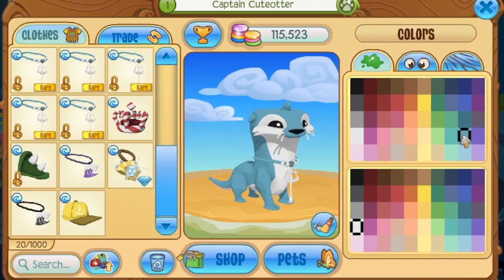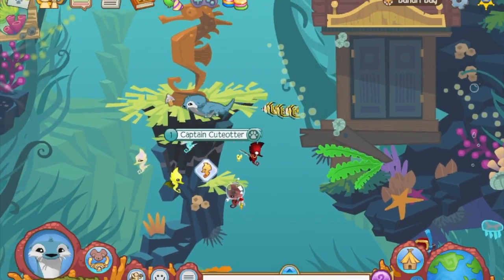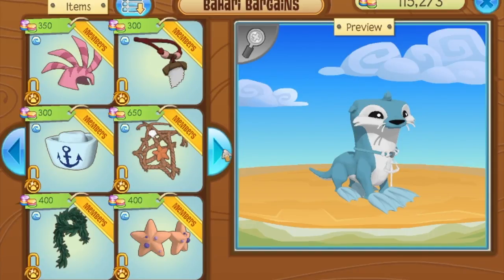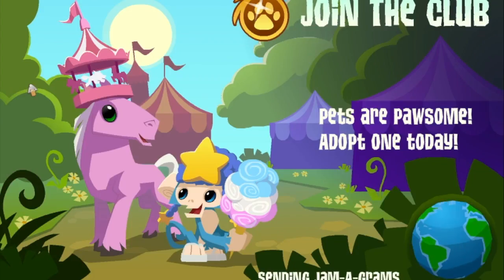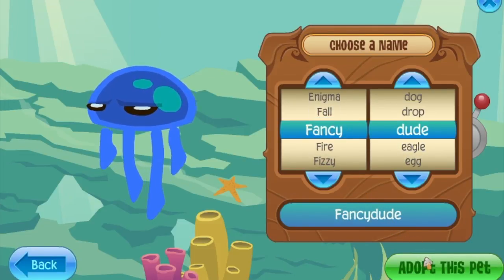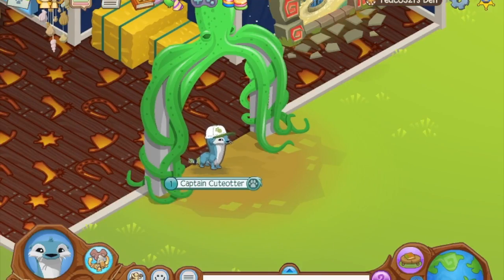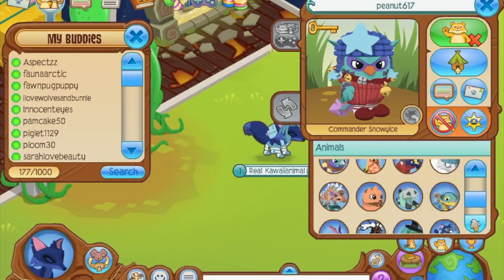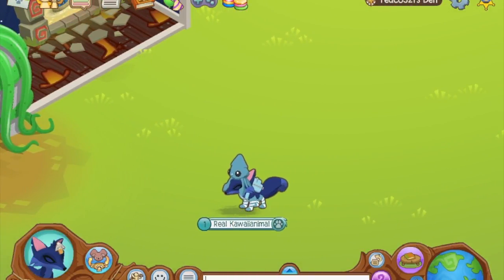Ep.1 - Rare Trident Necklace - R.I.M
Hey JamDammer's, In This Video We Will Be Looking At This Awesome Rare Item Monday Called A Rare Trident Necklace.

All Of You Guy's :D